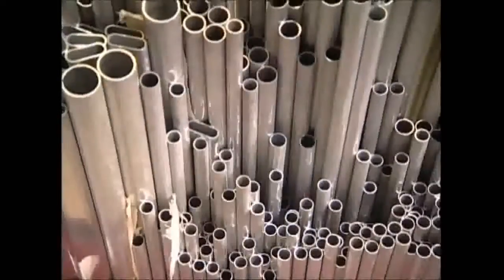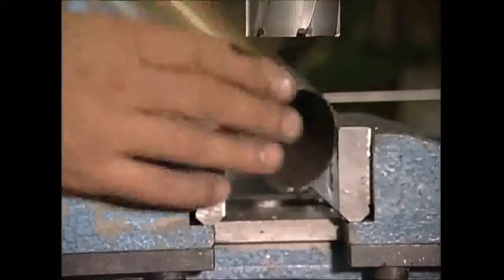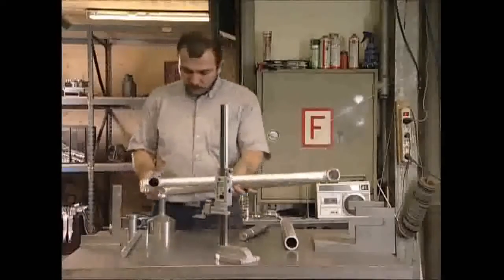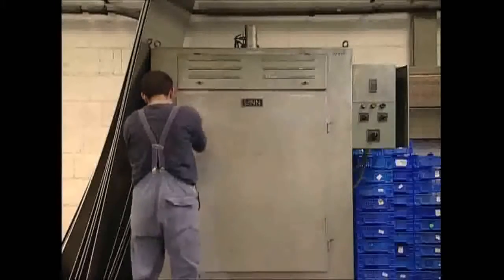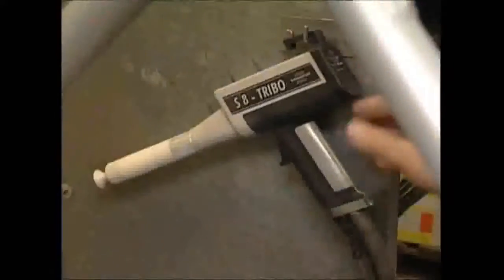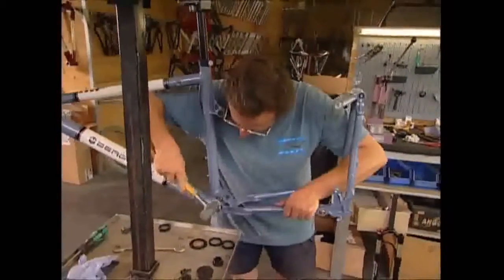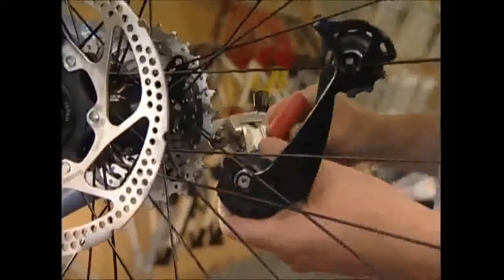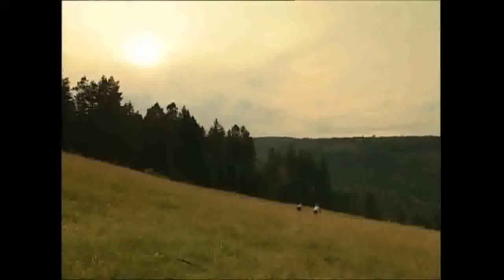How It`s Made | Mountain-Bike